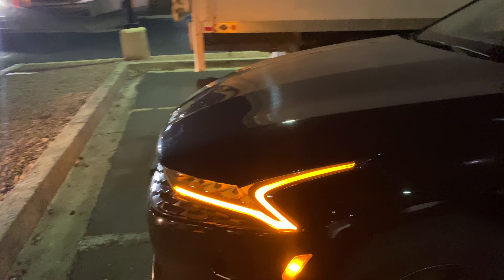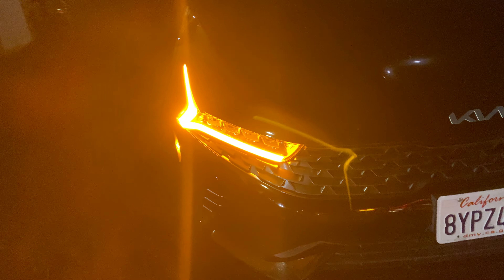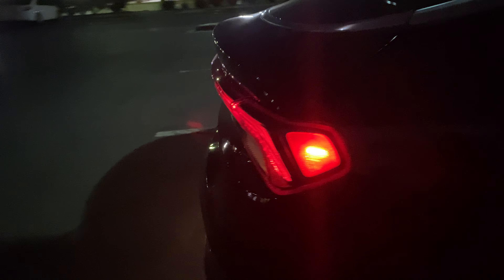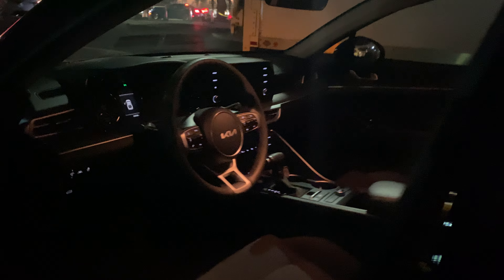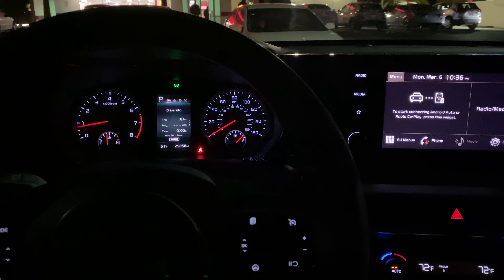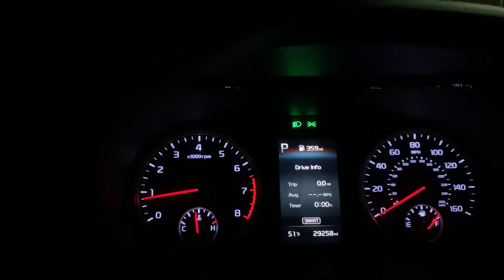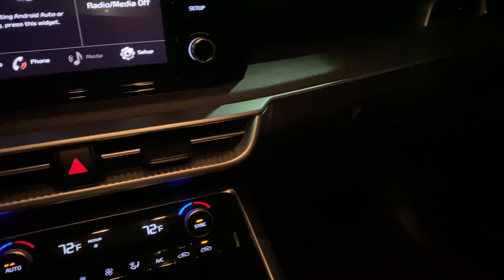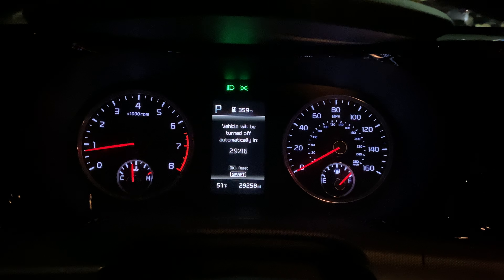2022 Kia K5 start up and walk around 29,000 miles